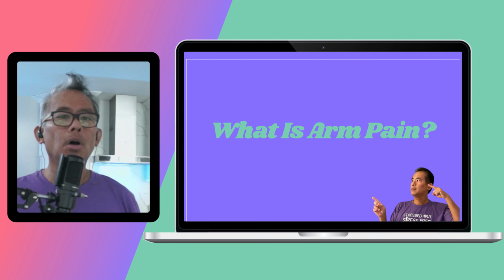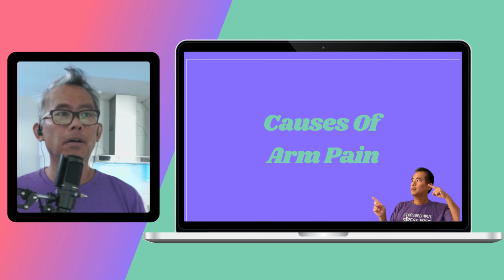Arm Pain/ Causes, Symptoms And How To Prevent It!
Do you suffer from arm pain? Arm pain may develop from abnormalities or injury to the bones, skin, nerves, joints, or blood vessels. In this video I’m going to share with you what is hand pain  the causes, symptoms and prevention.

Link To Tools And Videos Mentioned In The Video:

         TECKNET 2600DPI Bluetooth Wireless Mouse

          Logitech MX Master 3 Advanced Wireless Mouse for Mac

          IVR51441 - Innovera Gel Keyboard Wrist Rest

My Books:
To Get my book: Your Stress Stops Here!

To Get: Stress Free FREE Video Series Workbook

I Sleep On/With:

           Tempur-Pedic -LuxeAdapt Firm Mattress, Queen

           Tempur-Pedic TEMPUR-Cloud ProHi Pillow

           Tempur-Pedic TEMPUR-Ergo Neck Pillow Firm Support

           Buckwheat Cylinder Neck Pillow

We Are LIVE:
Mondays 9PM EST
Thursday 10 AM EST
Friday      9 PM EST